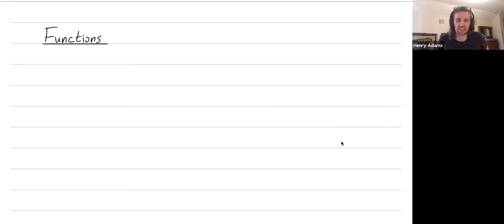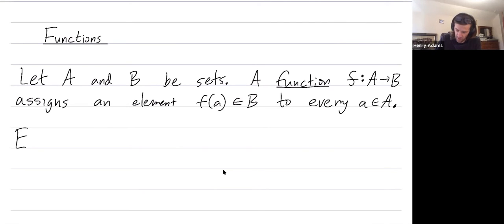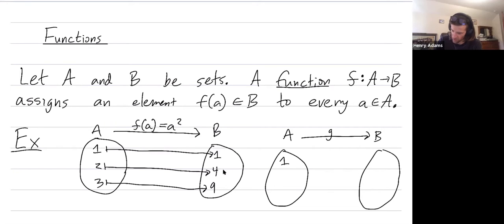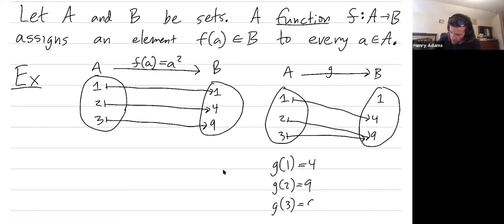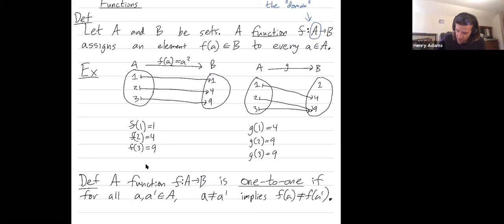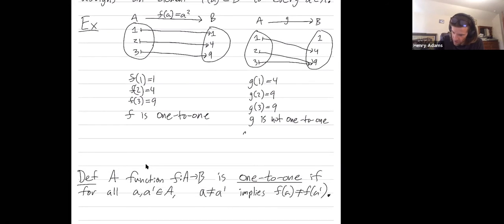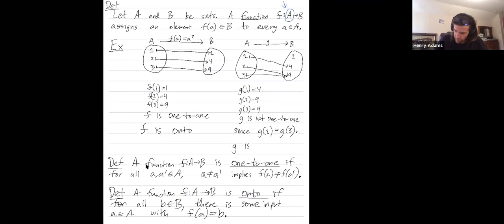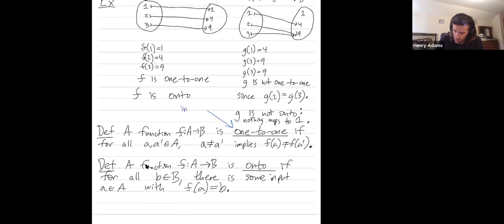Abstract Algebra 5: Introduction to functions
Abstract: We give an introduction to functions, which are extremely common objects in mathematics. Functions are the language of mathematics! We also briefly describe what it means for a function to be one-to-one (injective) or onto (surjective).